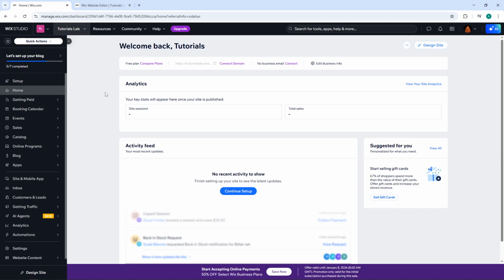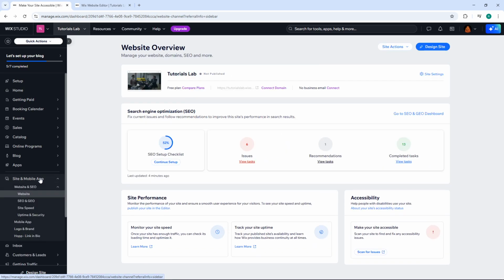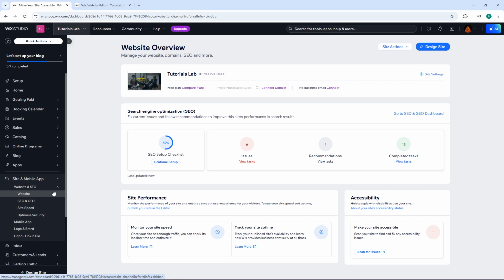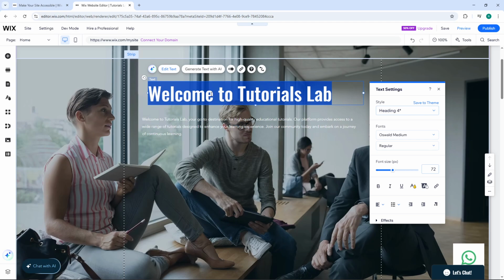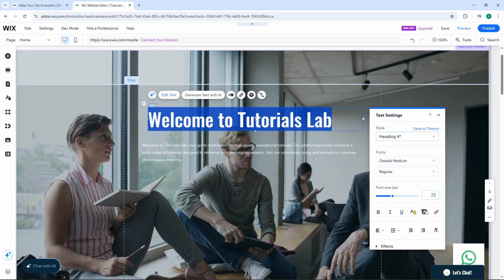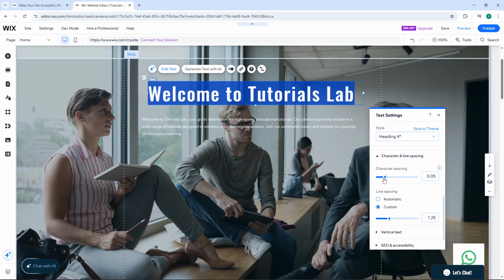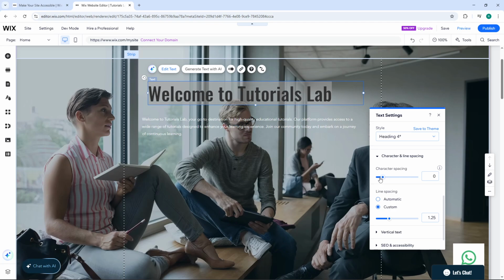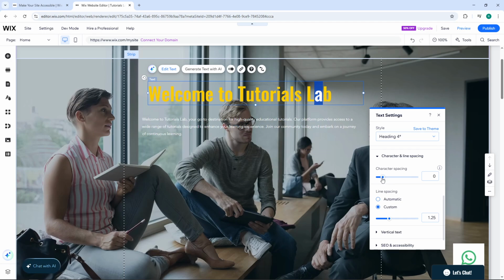How To Adjust Kerning And Change Letter Spacing On Wix (Tutorial 2026)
Along the way, you'll learn adjust kerning on Wix website, change letter spacing in Wix, Wix text kerning tutorial, how to modify letter spacing Wix, adjust character spacing Wix site, Wix design kerning options, setting custom letter spacing Wix, edit text spacing on Wix platform, Wix typography letter spacing guide, fine-tune kerning on Wix pages, control letter spacing in Wix design, Wix kerning and spacing adjustment